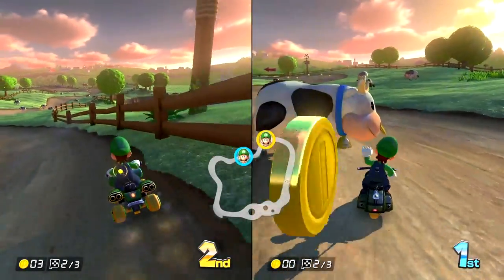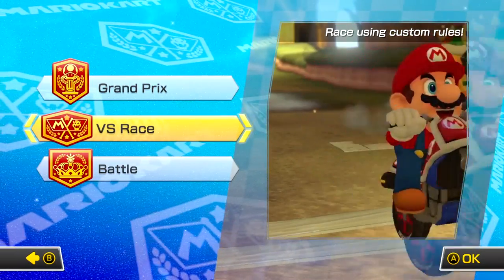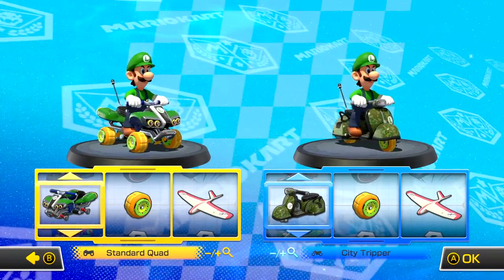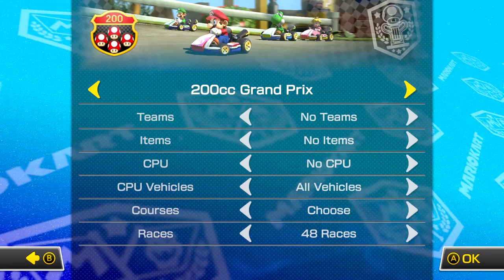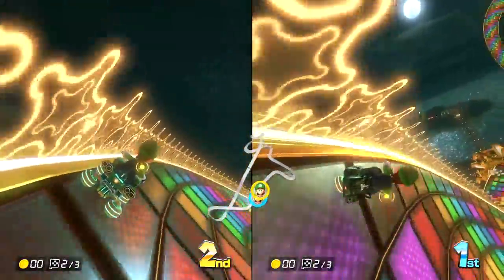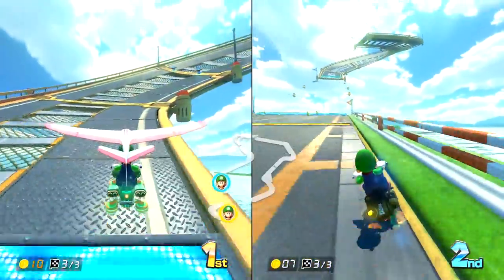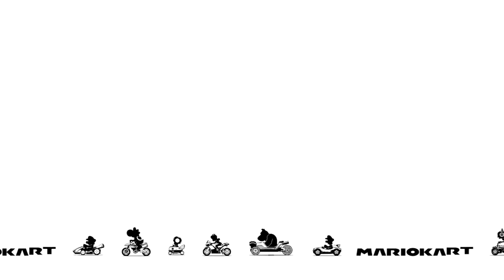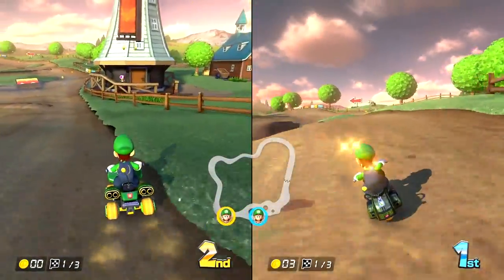How to Farm Infinite Coins AUTOMATICALLY in Mario Kart 8 Deluxe on Switch | Smart Farming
Want infinite coins in Mario Kart 8 Deluxe without having to race over and over again? Well thankfully Alex has the answer! By following this easy technique you too can get as many coins as you like without having to pay any attention to the screen!